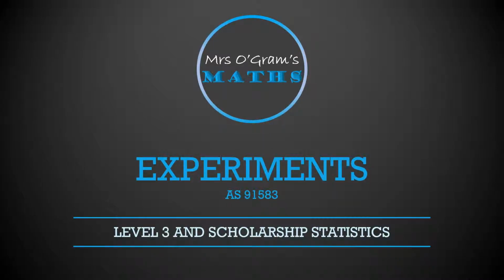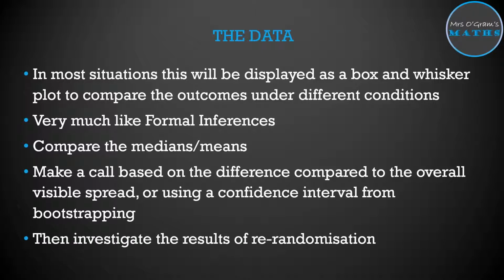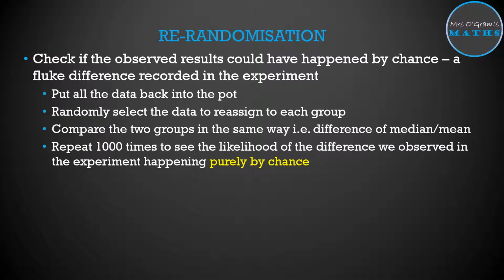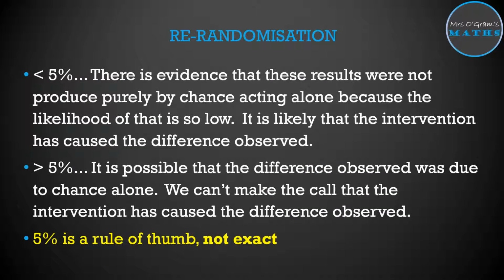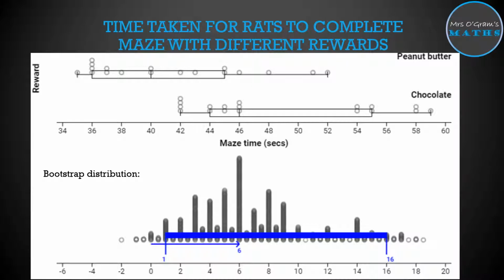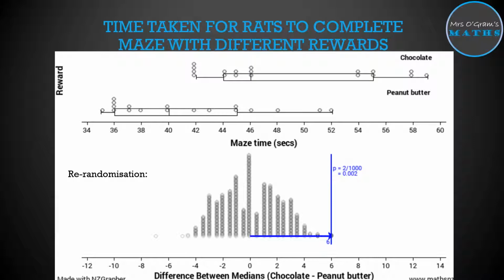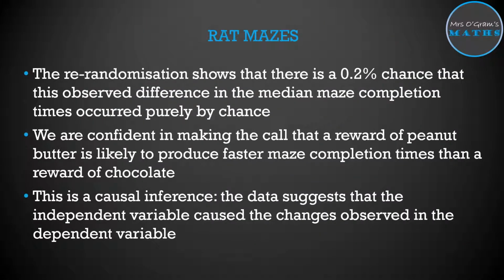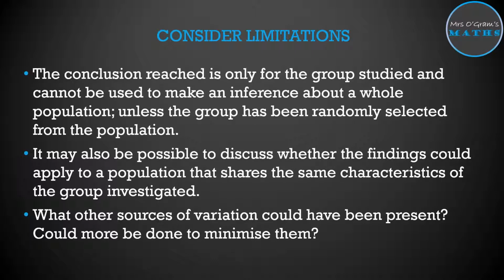Experiments 2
2nd part of the overview for Level 3 Experiments for NCEA Statistics and Scholarship Statistics AS 91583